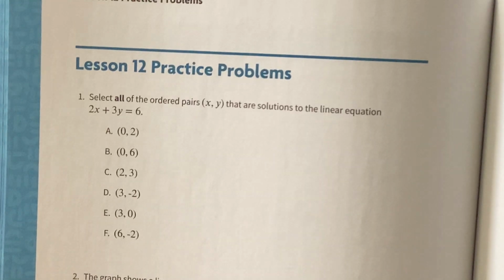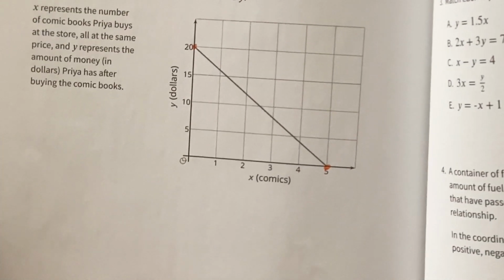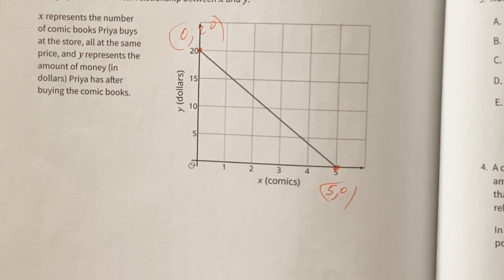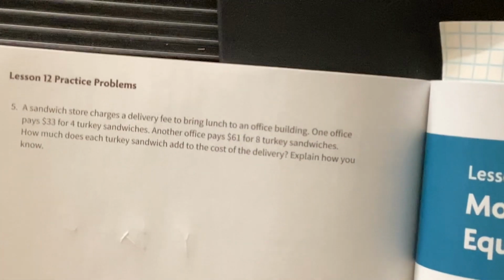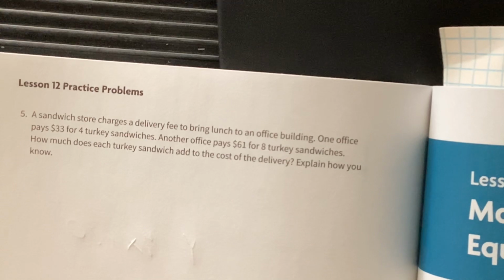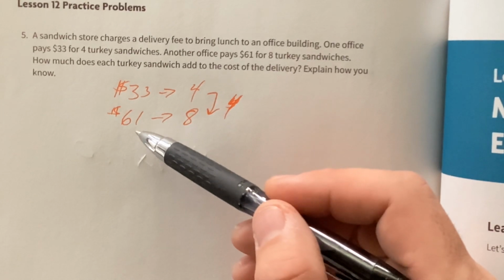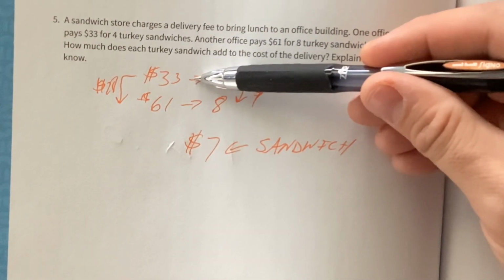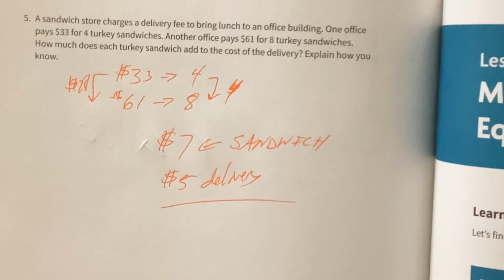Math 8 - 3.12 HW Video